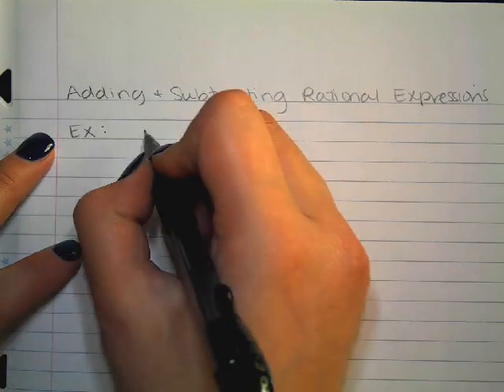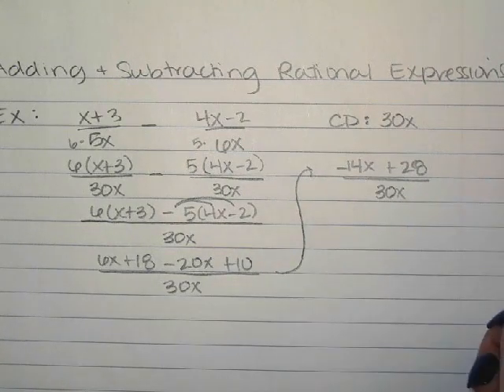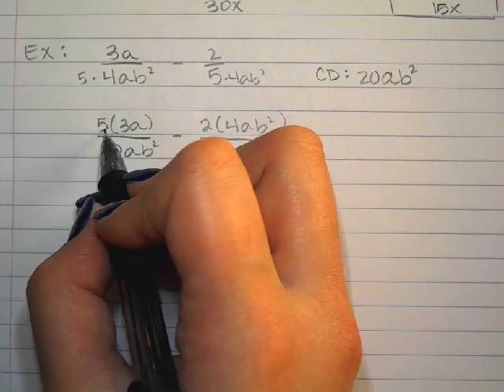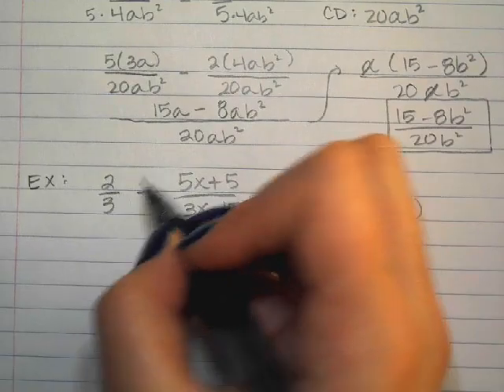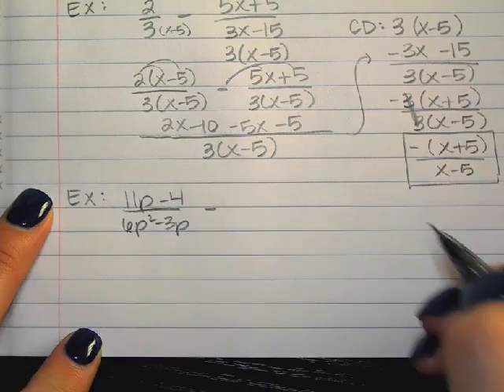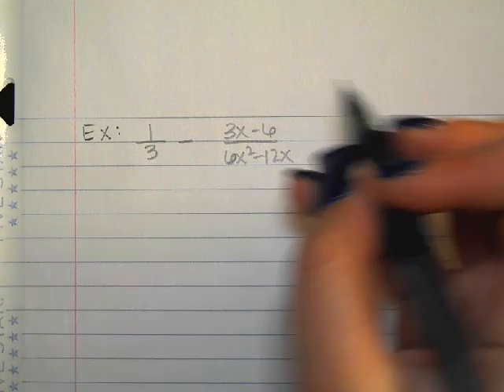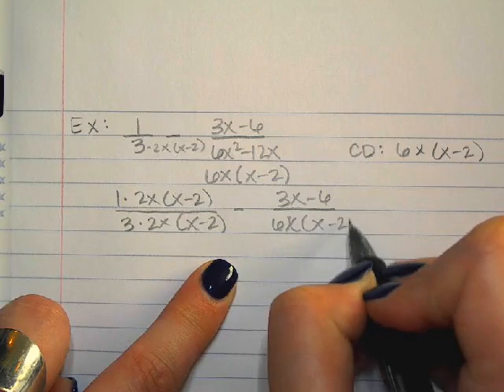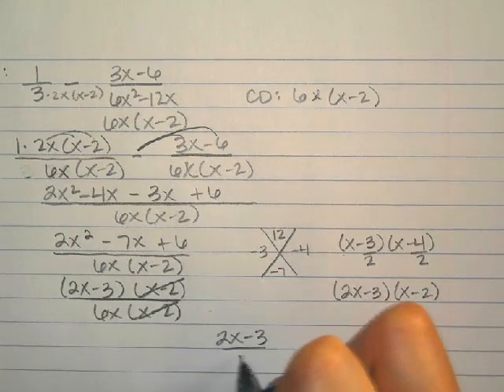Adding and Subtracting Rational Expressions Part 2